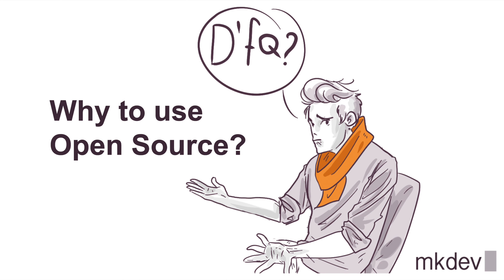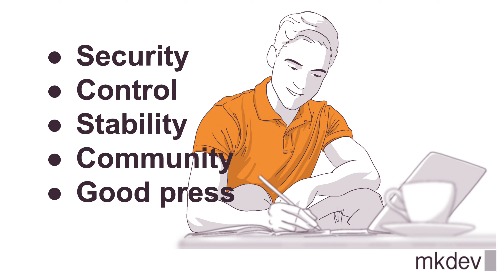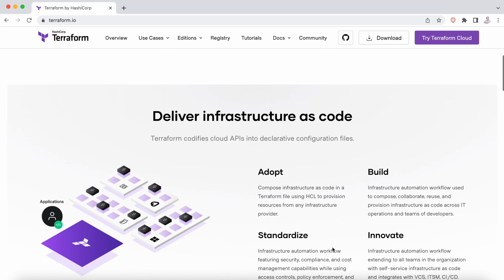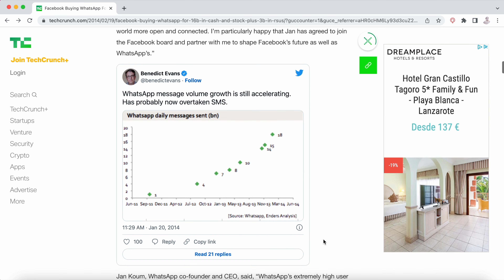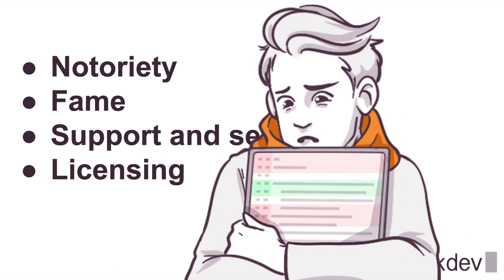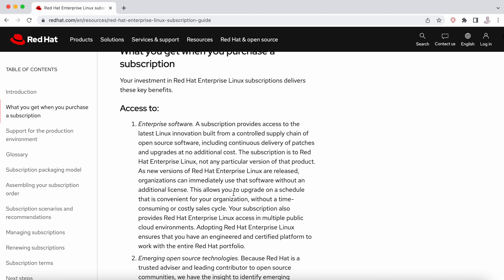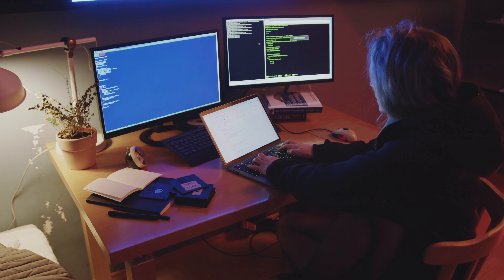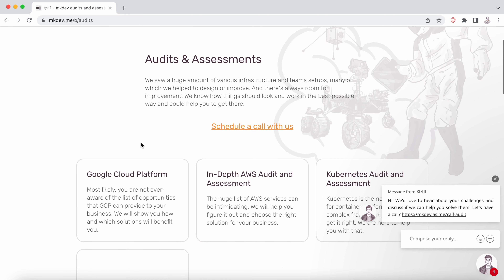How to make money with Open Source projects?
Most of the most successful projects in software word are Open Source, but it is hard to understand how to make money if we are showing the code. Our secrets are there. Today we are going to learn 6 ways to learn money with an Open Source project.